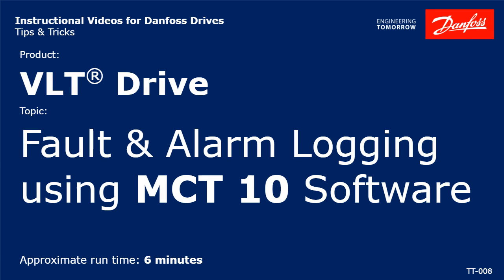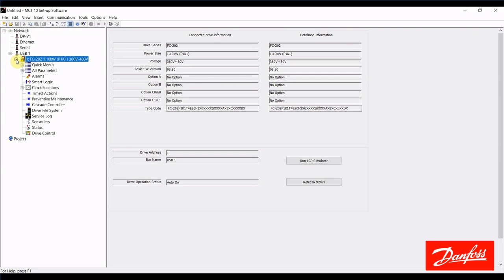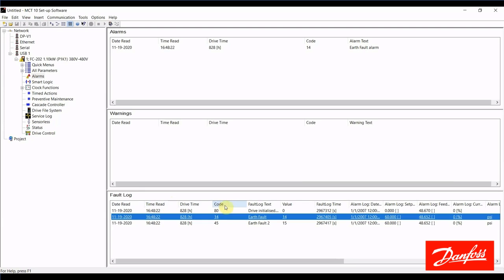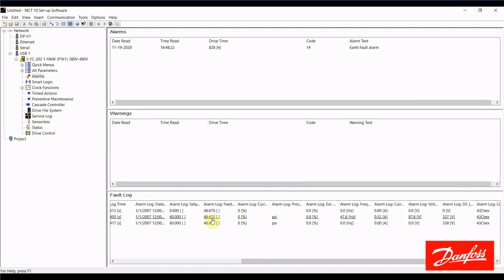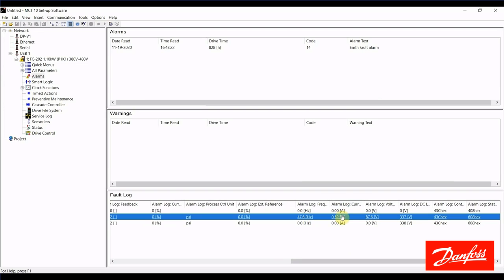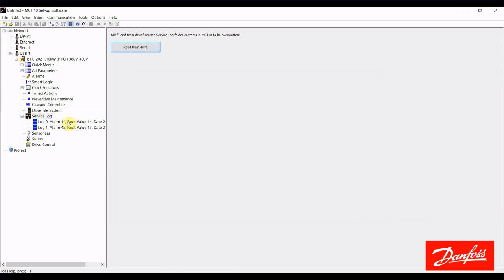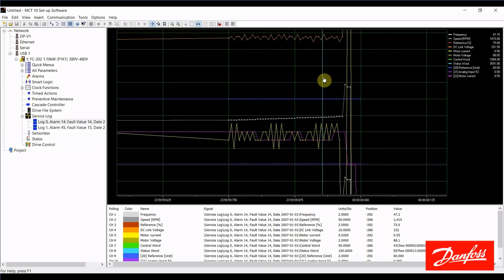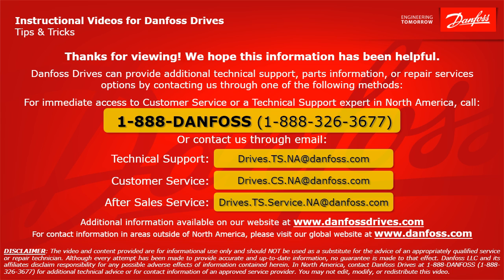VLT® Drives: Fault & alarm logging using MCT 10 software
Learn how to use MCT 10 software to view the fault log for diagnosing drive issues.